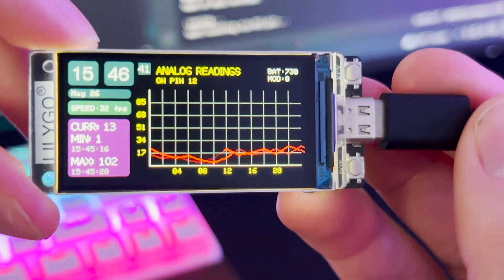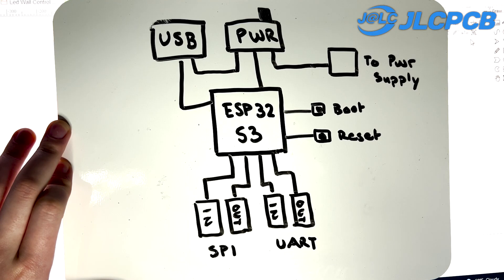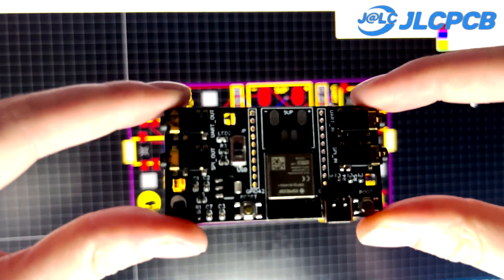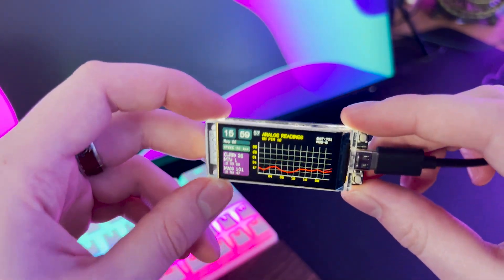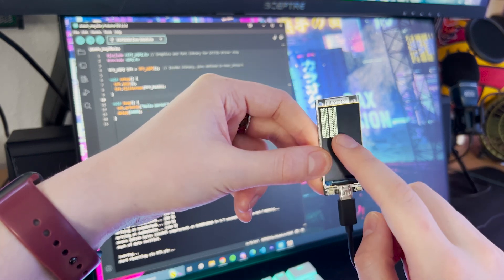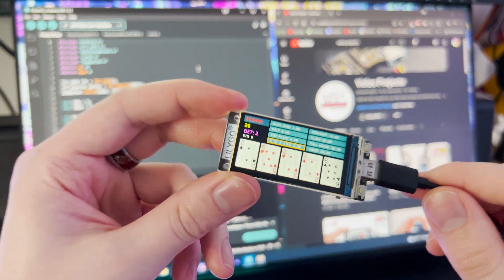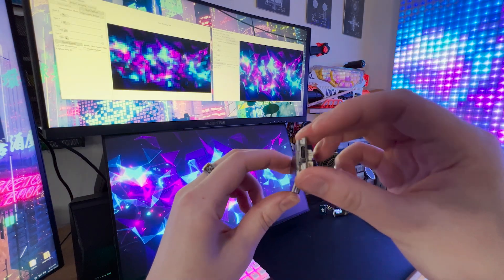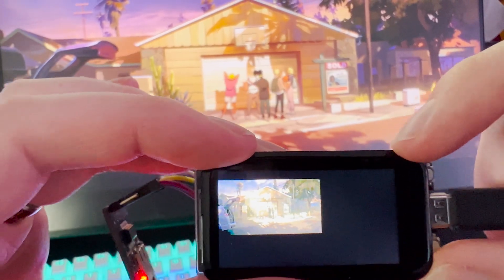This TINY Display Will Make Your Projects Better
JLCPCB 1-20 layer PCB from $2, Sign up to Get $60 Coupons

Mid-Year Mega Sale $250 Coupon & Register to claim your first entry and win the newest Ipad and more

Parts used:
LILYGO T-Display S3
USB to Serial Cable
Best Affordable 3D Printer
LED Matrix Tiles (Amazon)
LED Matrix Tiles (AliExpress)
ESP32-S3 Dev Kit